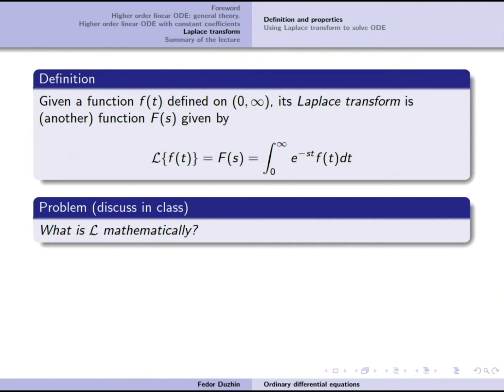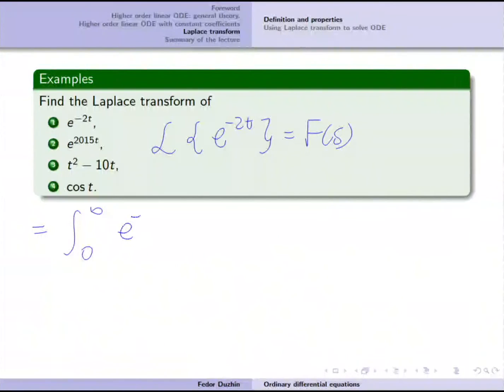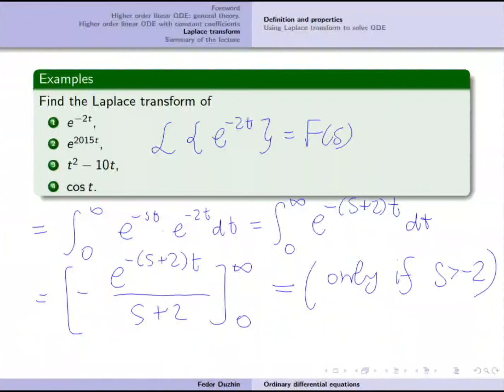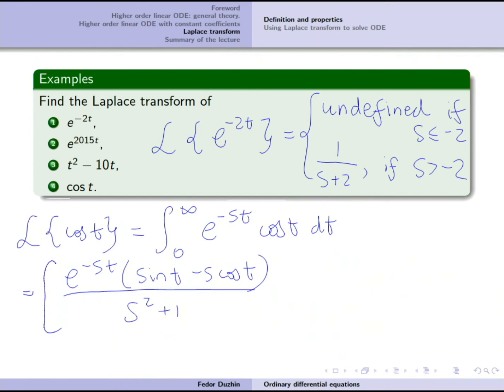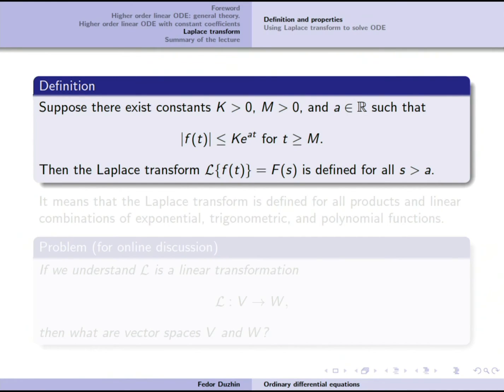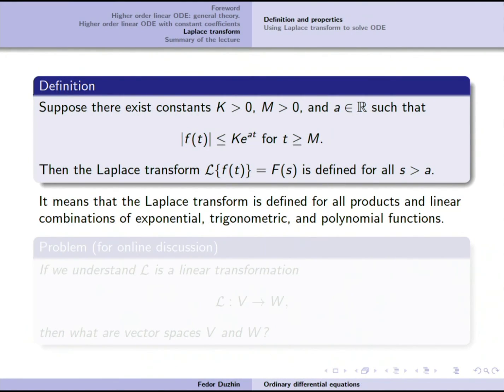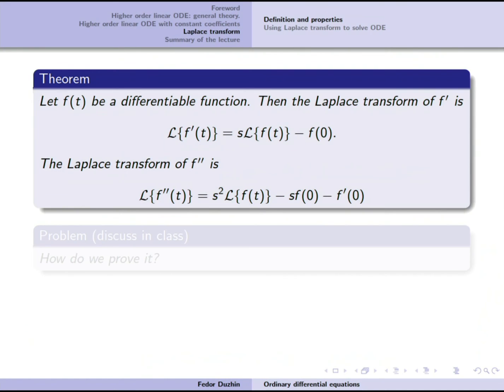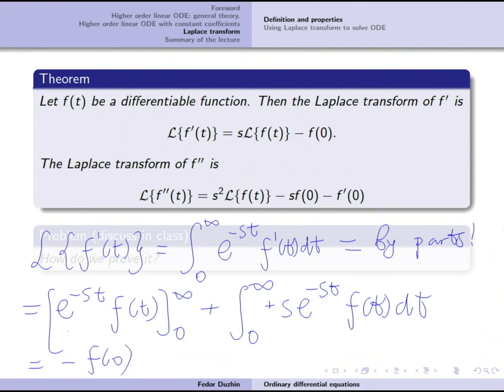ode week8 part03